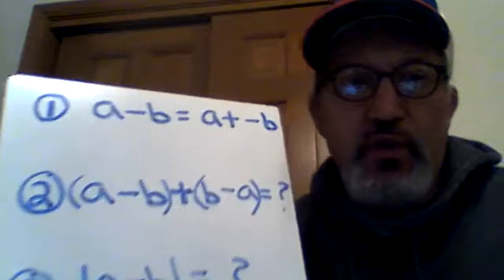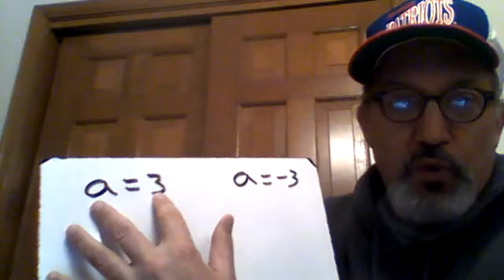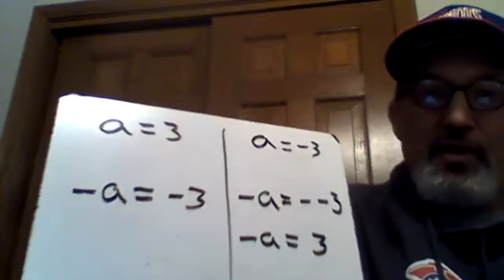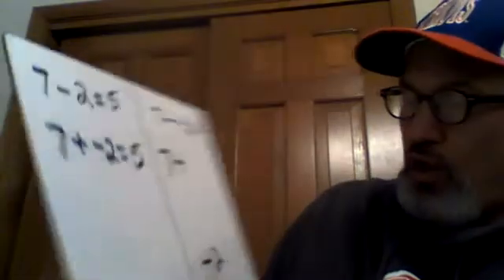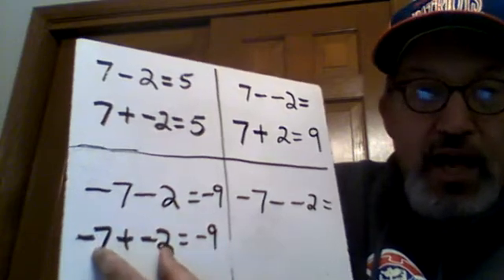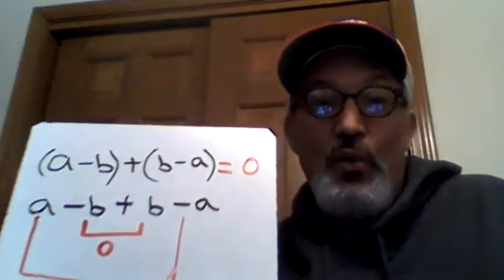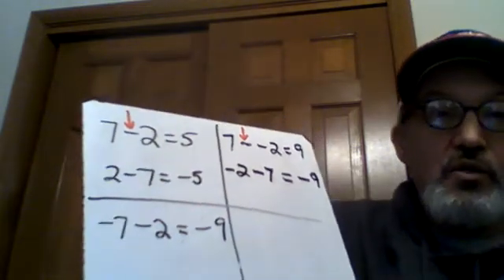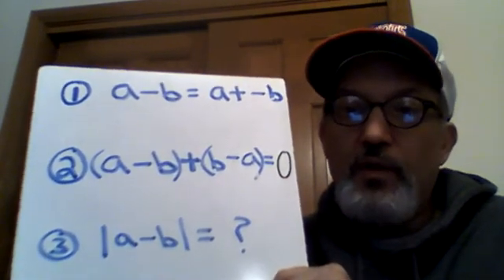Grade 6: Week of 04/13/2020 (#1)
Subtracting Integers
At 24:16, I said "-7" when I should have said "-2".